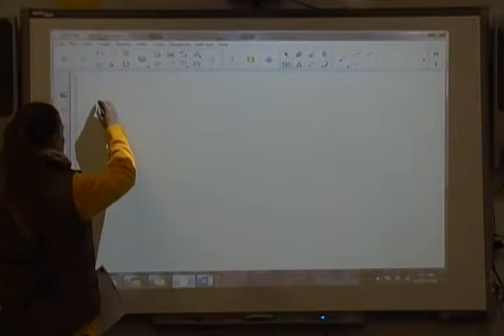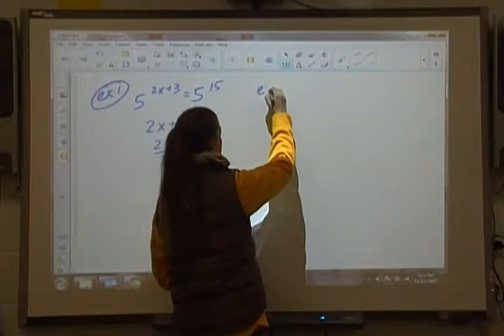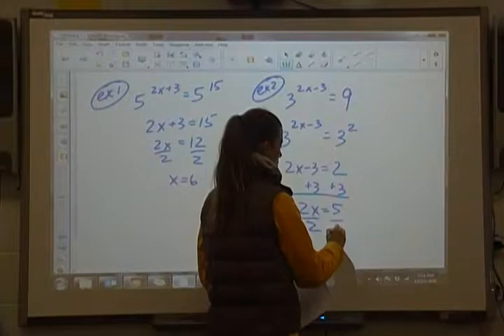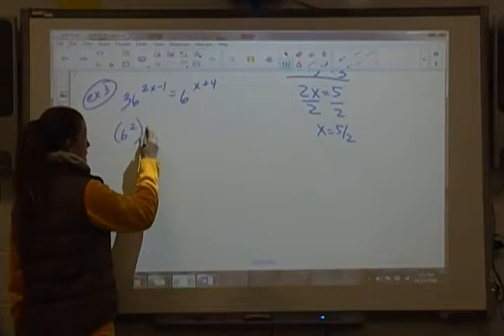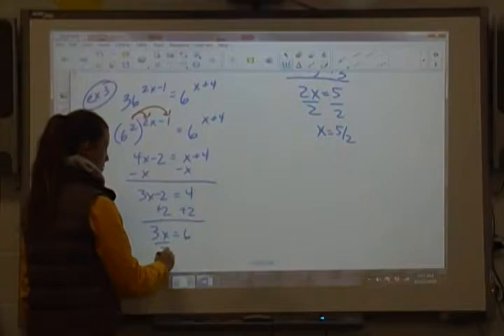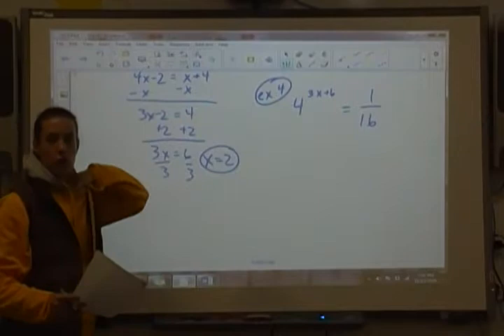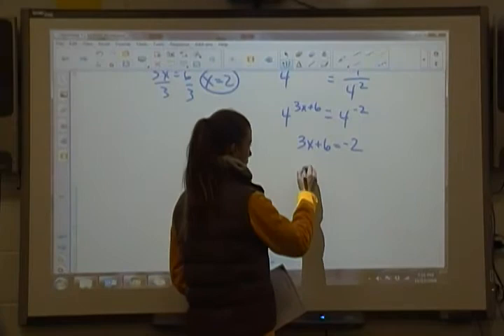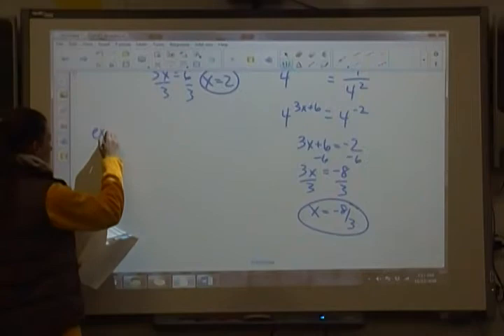One-to-One Property Exponentials